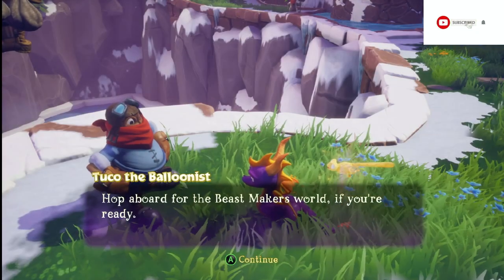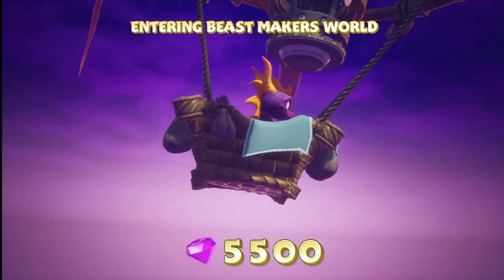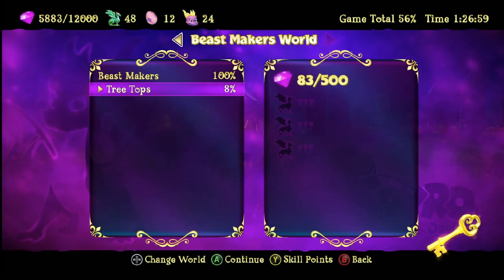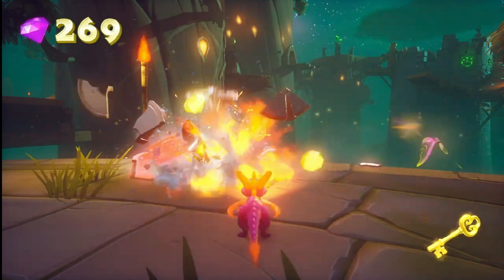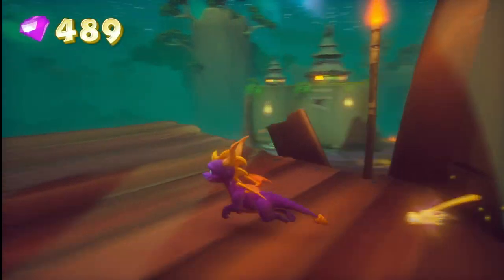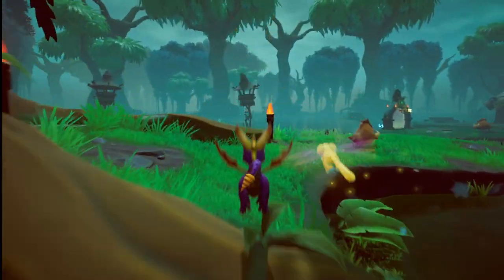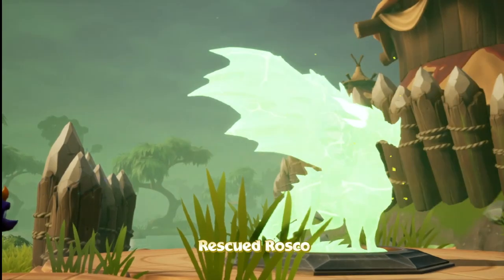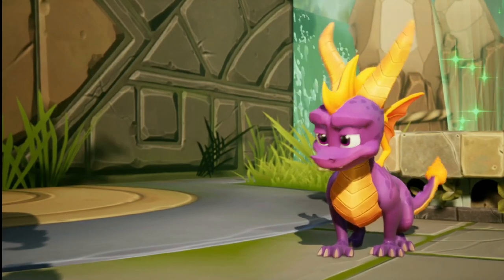SWAMPED OUT - Spyro the Dragon (Reignited Trilogy)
Beast Makers is home to the swamp loving dragons of the realms. Here you can expect to traverse marshlands, avoid electricity and jump tree to tree.